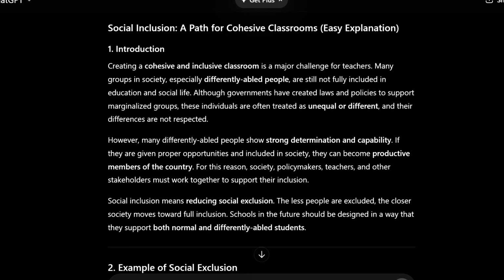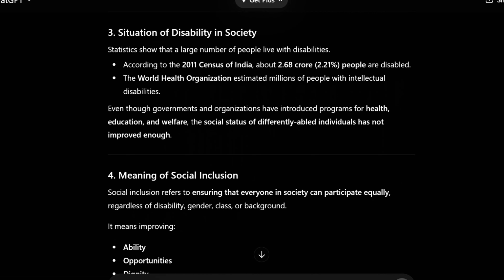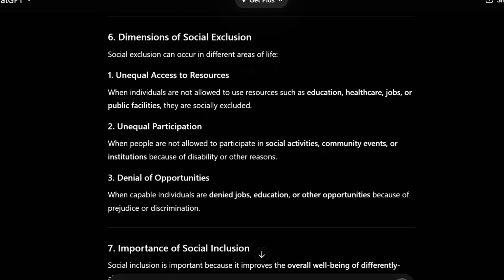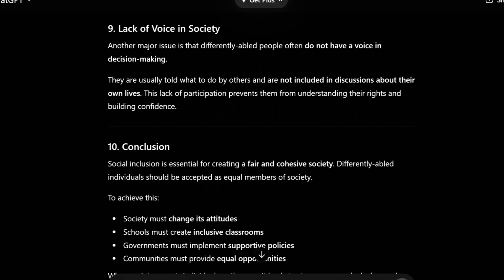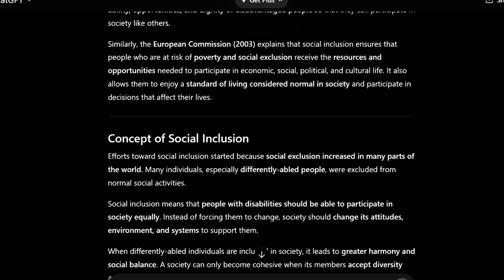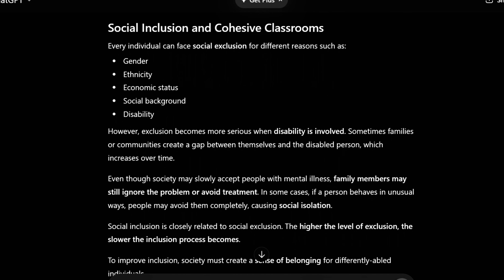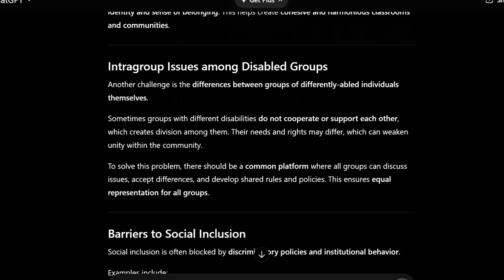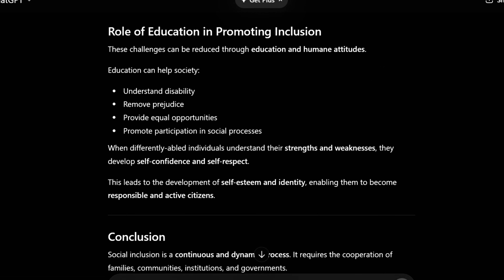Chapter 8: Social Inclusion: A Path for Cohesive Classrooms